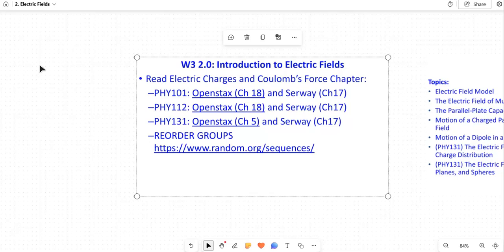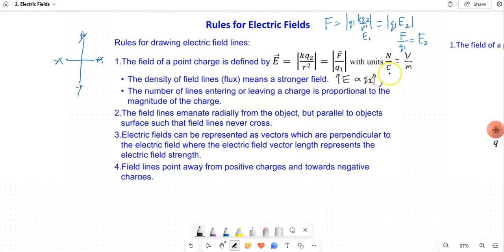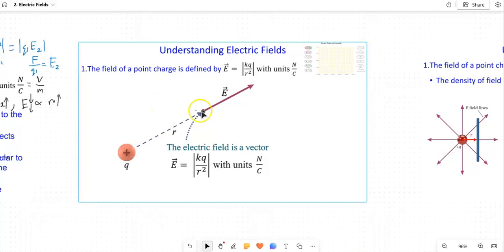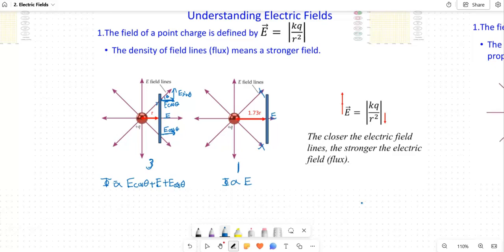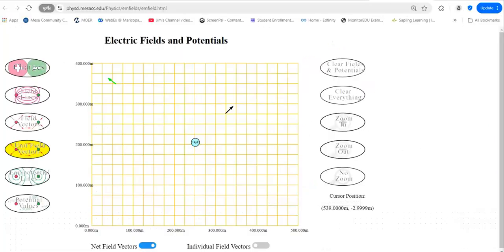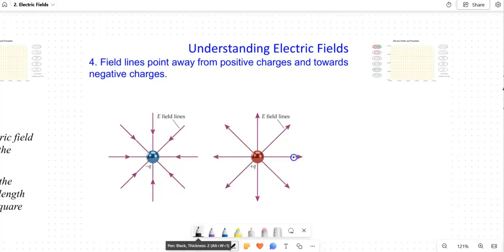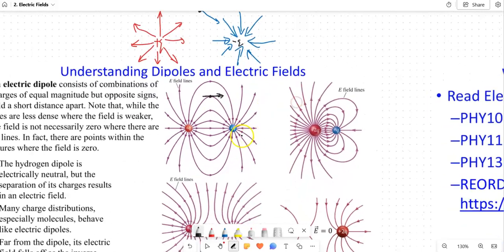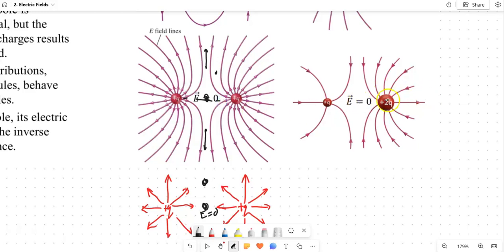2.0 Introduction to Electric Fields